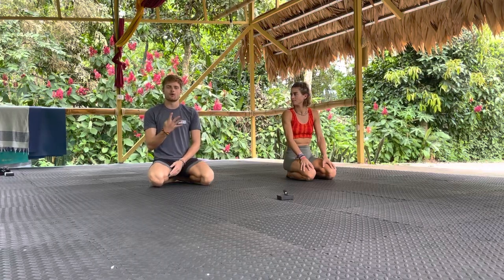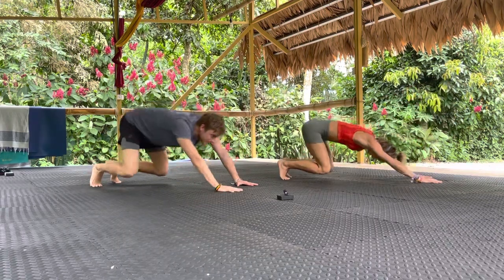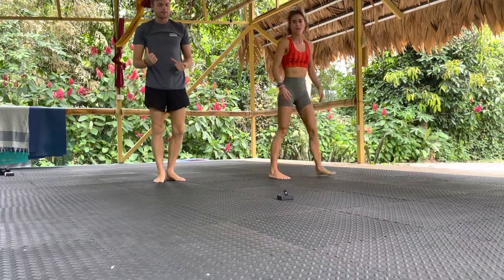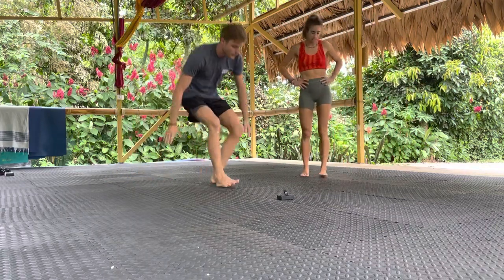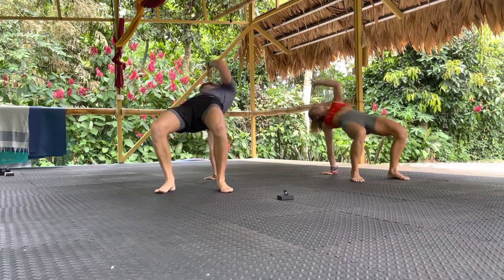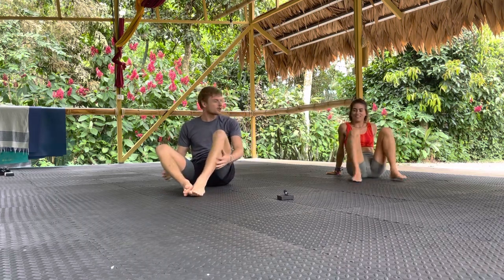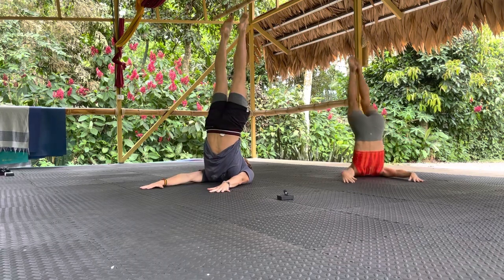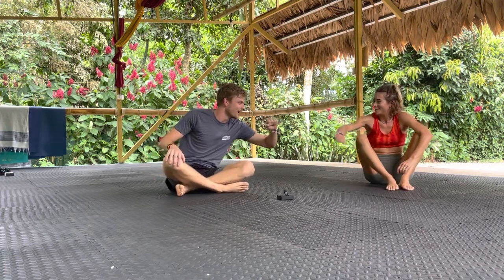Primal Conditioning OPP